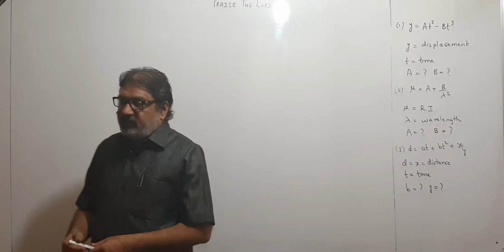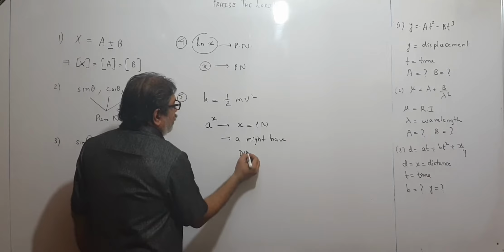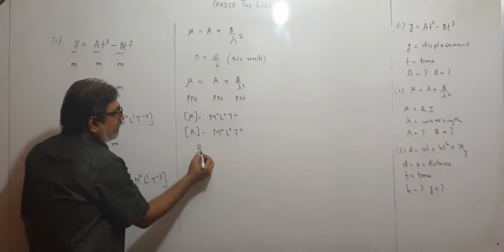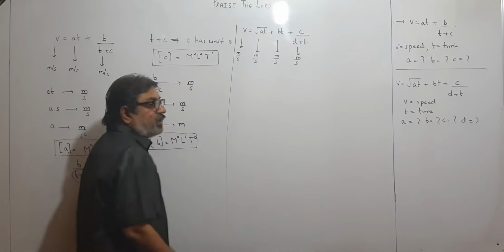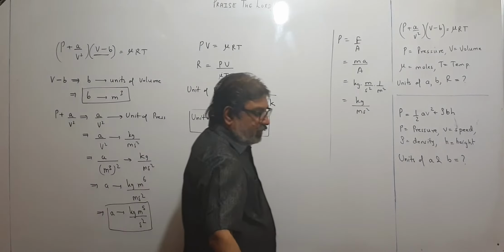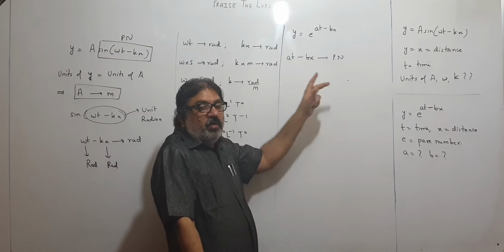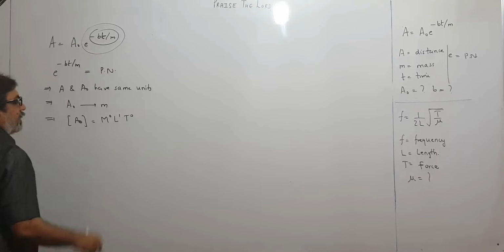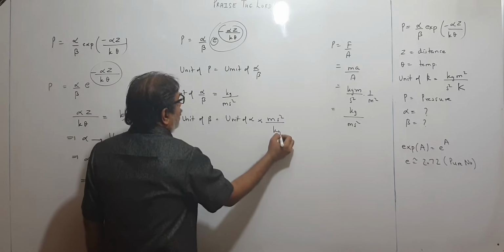VID 13 XI P CH 2 UNIT OF UNKNOWN QTY